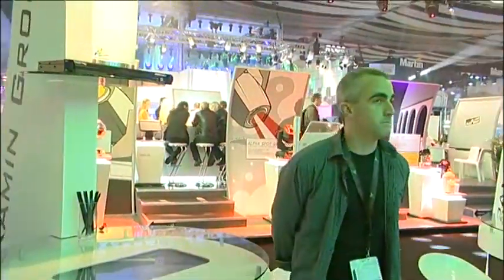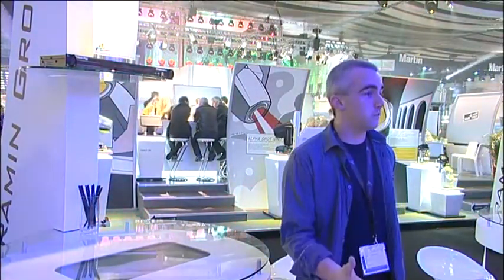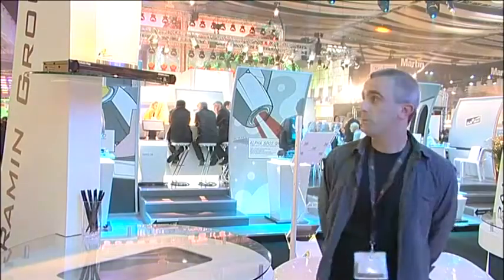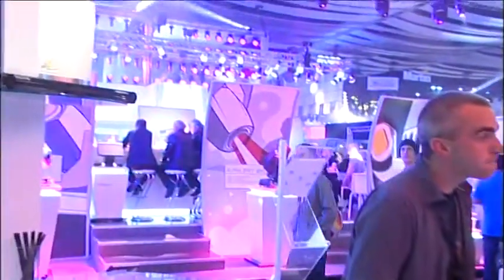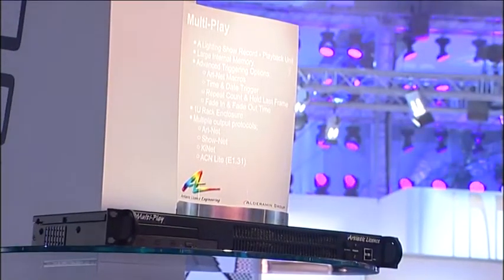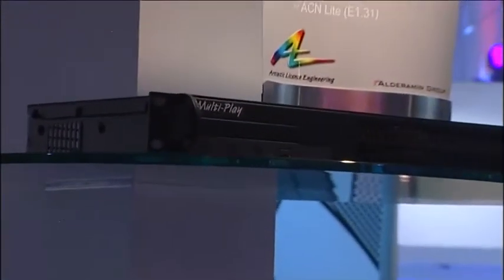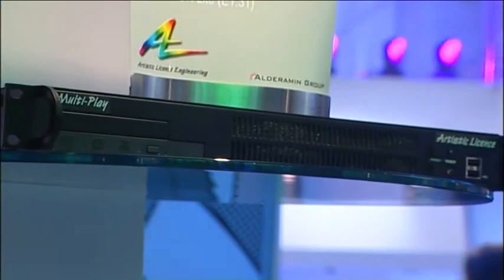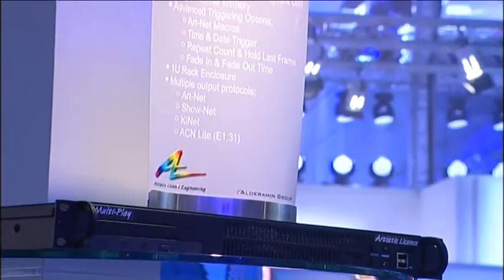PLASA 2011: Artistic Licence presents Multiplay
Simon Hobday of Artistic Licence presents Multiplay to the PLASA Awards for Innovation judges . . .